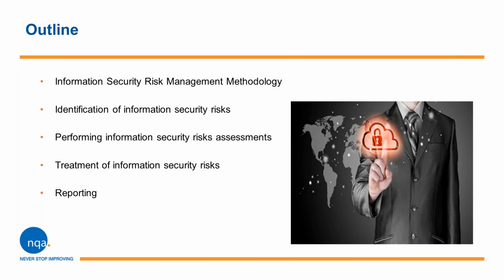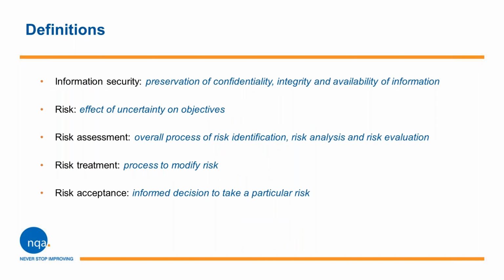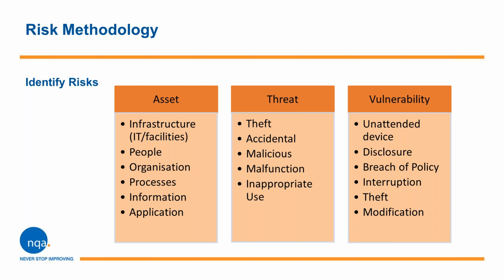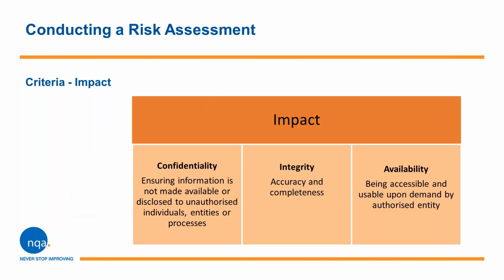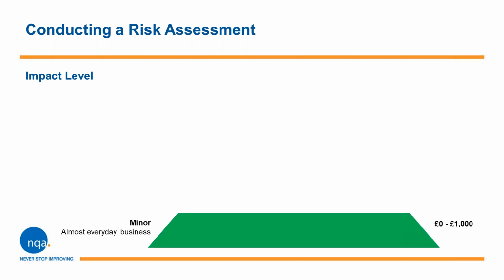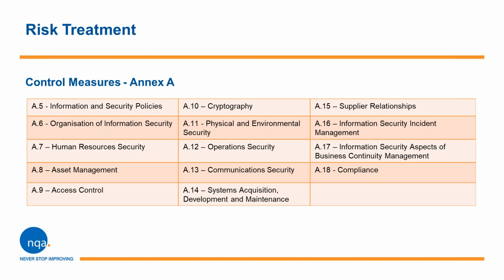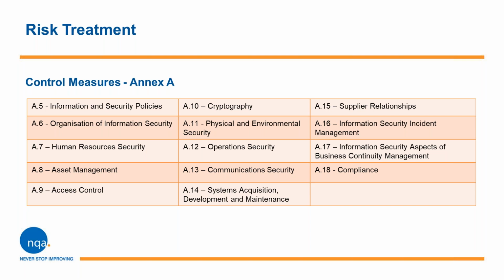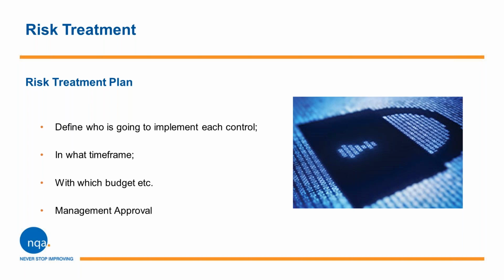NQA ISO 27001:2013 - Risk Assessments Explained (7th December 2018)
Watch a pre-recorded presentation designed to uncover some common myths regarding Risk Assessments as required by ISO 27001:2013.

Identifying the risks that can affect the confidentiality, integrity and availability of information is one of the most time-consuming part of the risk assessment process.

Find out how the implementation of a robust risk assessment regime can help to implement an effective Information Security Management System.

Your presenter is Chris Smith – Principal Information Security Assessor and former Military Information Security specialist, who explains:

- Information Security Risk Management Methodology
- Identification of Information Security Risks
- Performing Information Security Risk Assessments
- Treatment of Information Security Risks
- Reporting of Information Security Risks